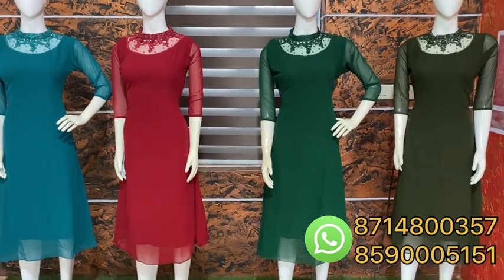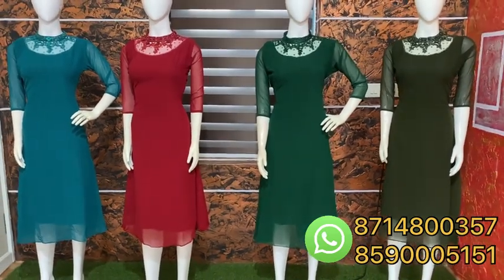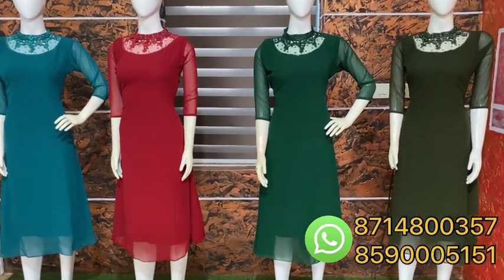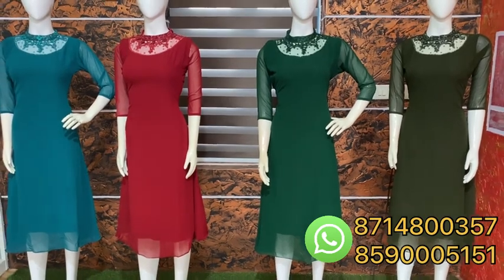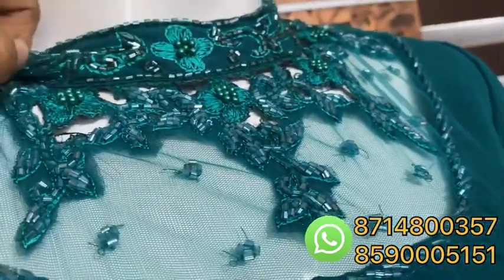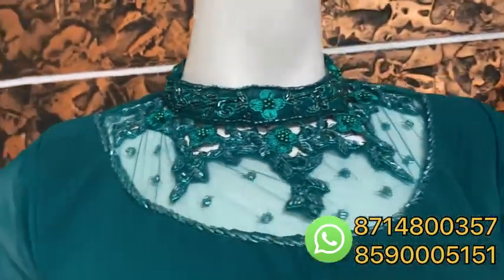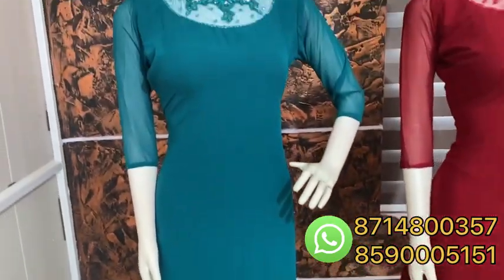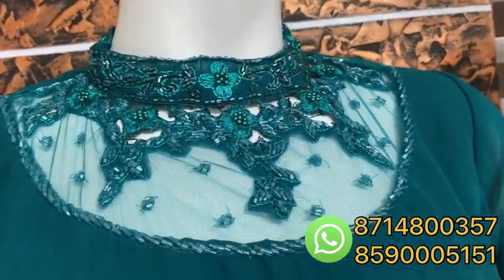High Neck Kurthi Restck ആയിട്ടോ 🤩🤩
Declaration

1.You must share the unboxing video with us within 24 hours of receiving the parcel
2.The video should start by showing the customer’s name and other        details
3.All 4 sides of the parcel should be included in the video.
4.It should be a single shot video.(i.e No pause & cuts )
5.Take video until you are convinced and satisfied with the quality of the product